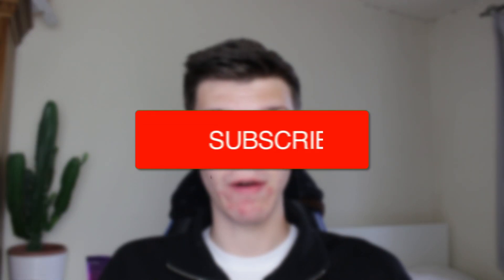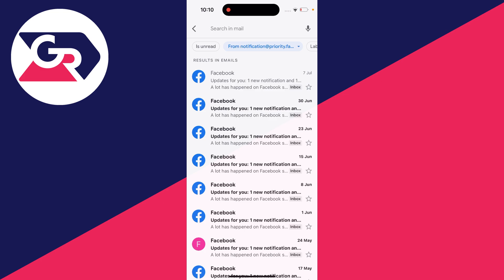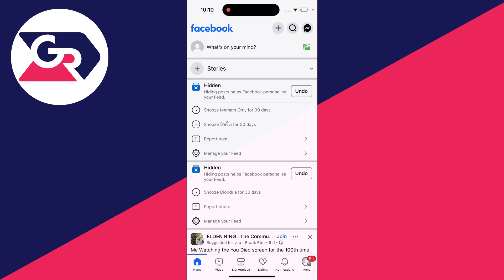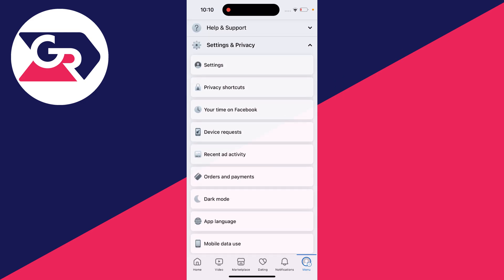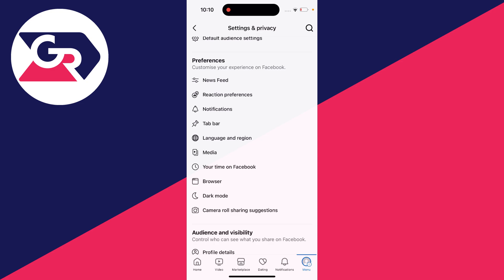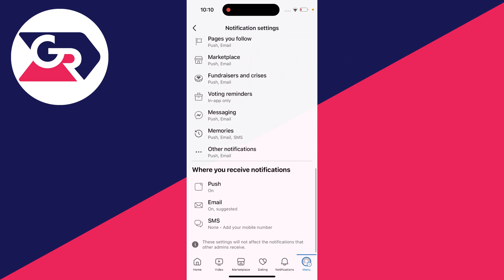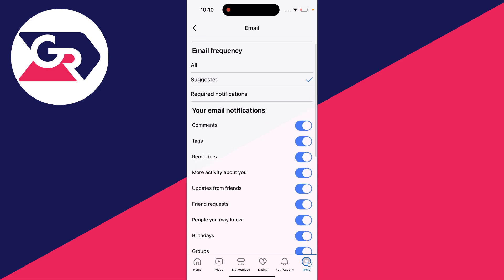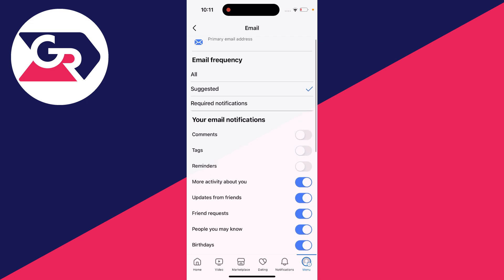How To Stop Email Notifications From Facebook - Full Guide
Learn how to stop email notifications from facebook in this video.

GuideRealm